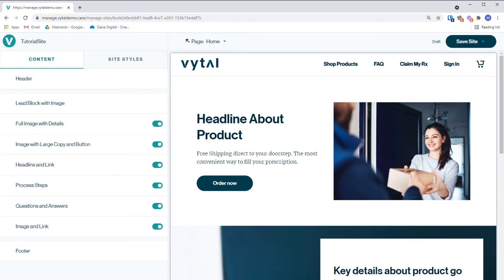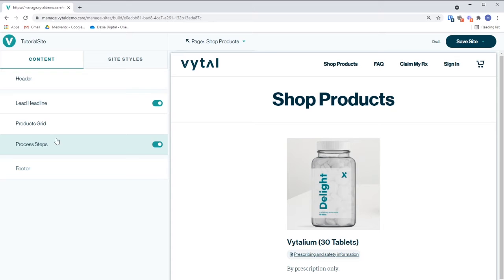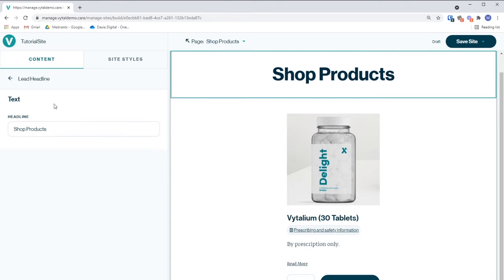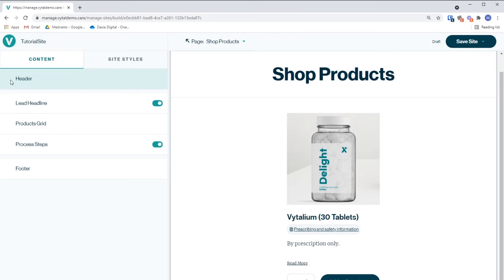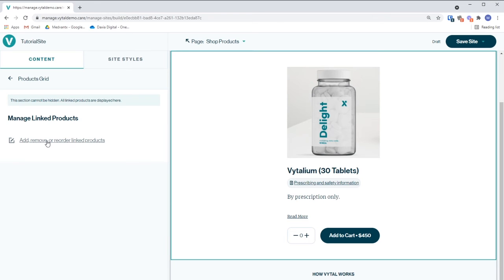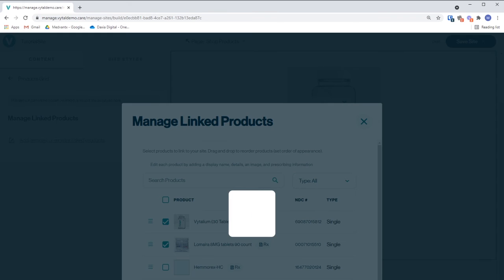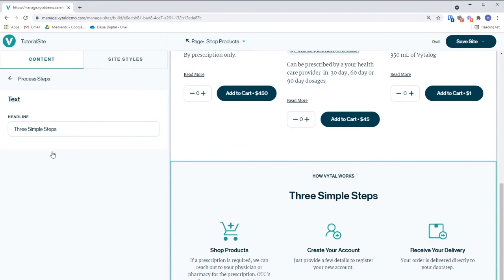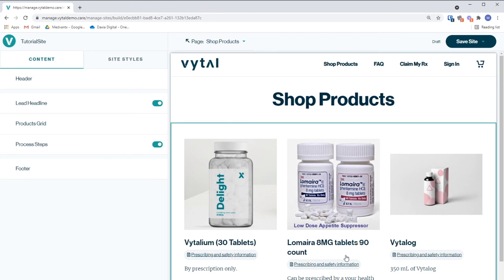Building Your D2P Program with Vytal - Episode 6 (Editing Your Shop Products Page)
Welcome to the sixth episode of our Building Your D2P Program with Vytal Tutorial Series. In this video we'll go over edit the shop products page in the Vytal website builder